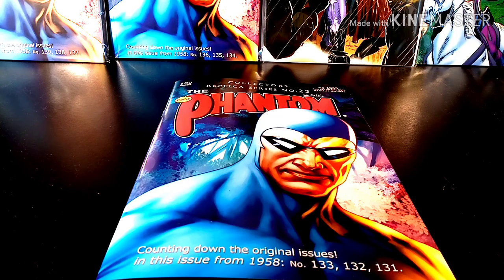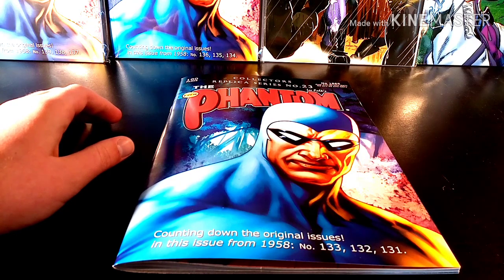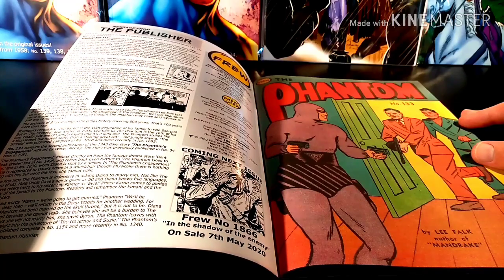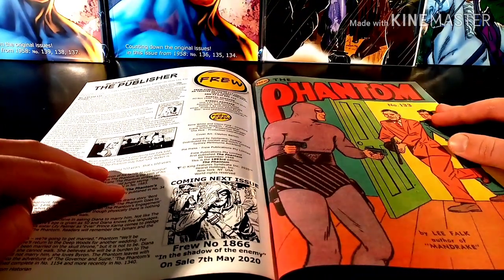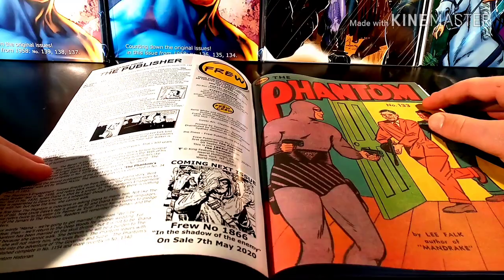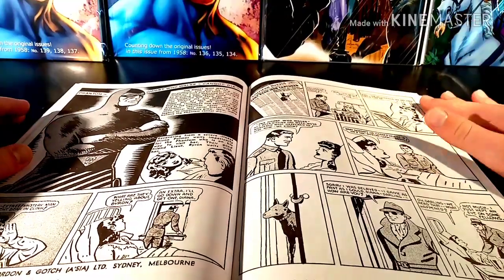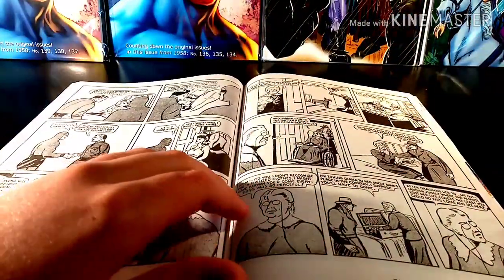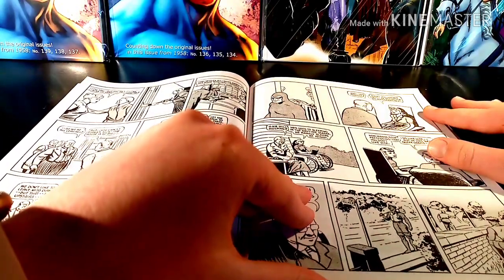PhantomCave: Collectors replica series no.23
PhantomCave is here with frews latest comic (Collectors replica series). the issues in this collectors replica book are:
- no. 133
- no. 132
- no. 131